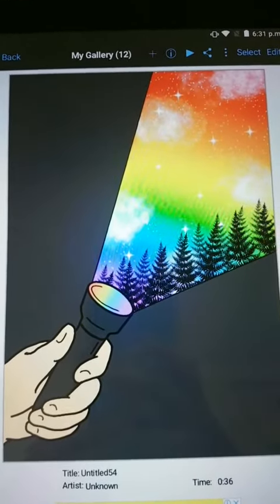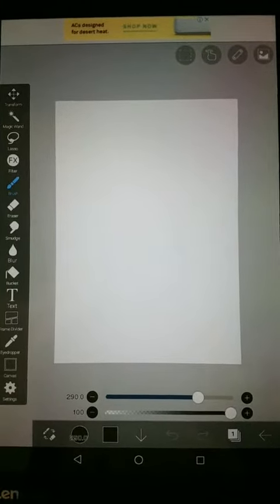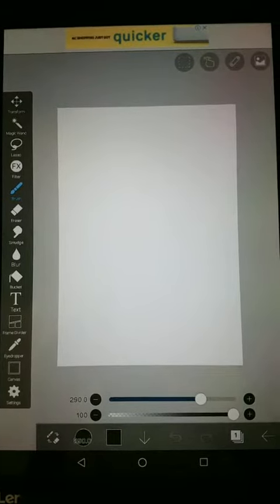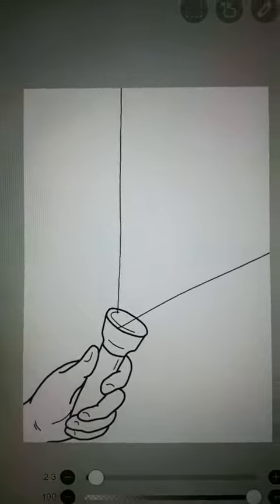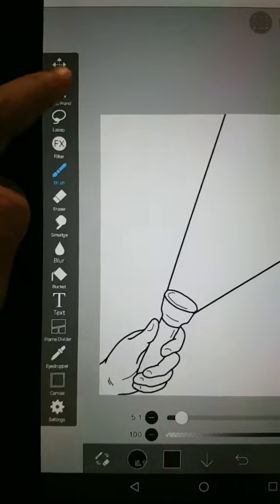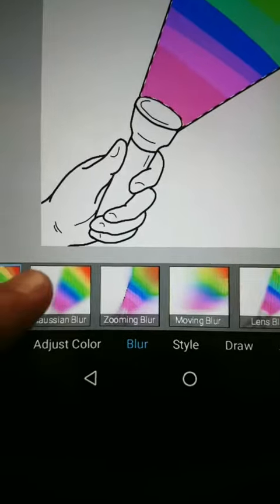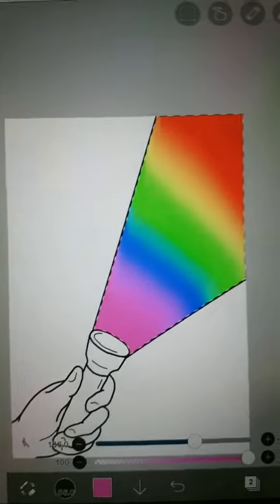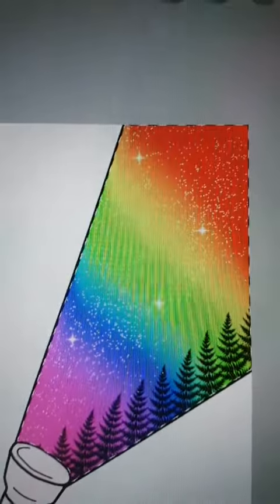hope this helped and sorry for the laugh